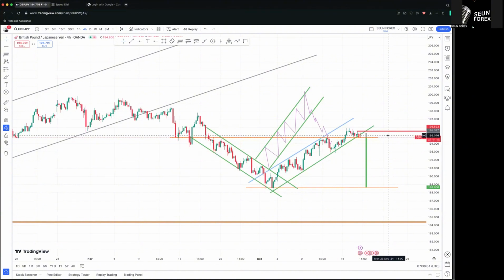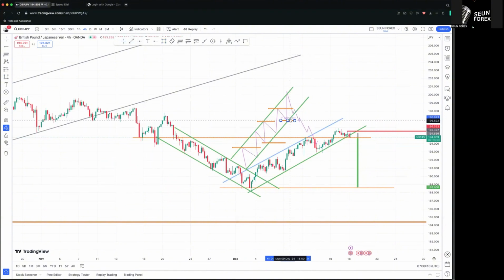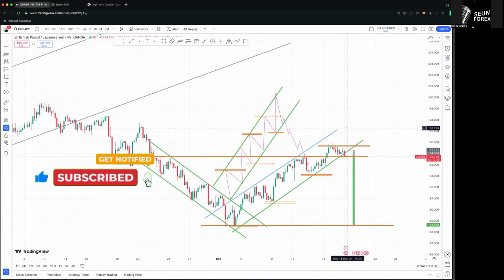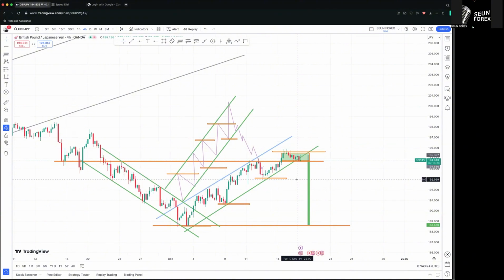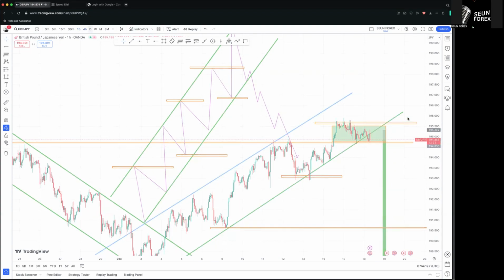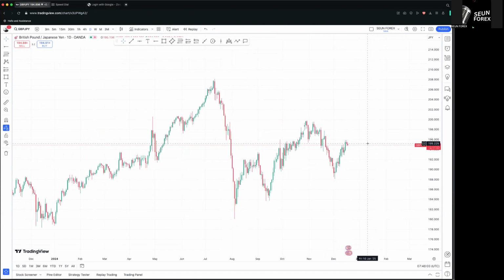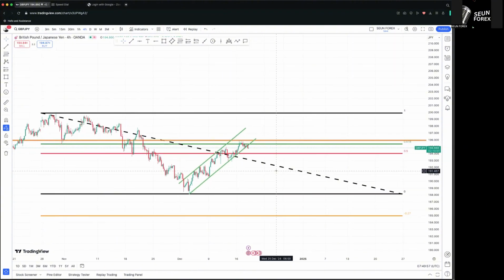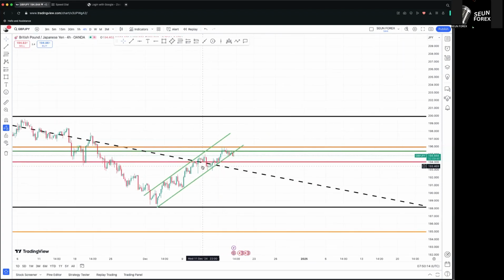Unlock the Secrets to Perfect Trading Entries & Exits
Unlock the secrets to perfect trading entries and exits! 🚀 In this video, I'll show you how to identify high-probability entry points and plan your exits for maximum profits. Whether you're a beginner or an experienced trader, mastering these skills is essential for consistent success in the forex market.

🔥 What you'll learn:

How to identify the best entry signals.
Proven strategies for exiting trades with confidence.
Tips to manage risk and improve profitability.
Don't miss out on these game-changing techniques that can elevate your trading journey!